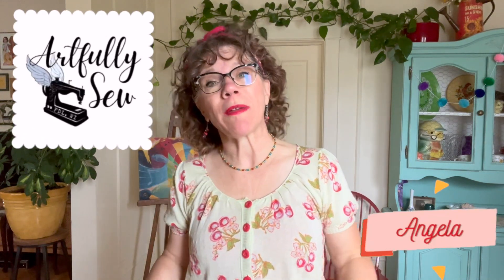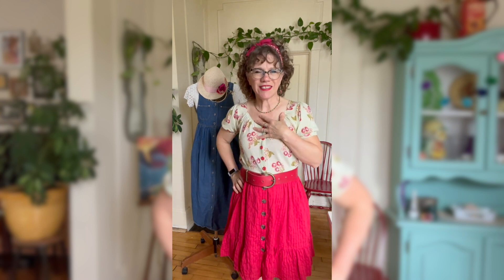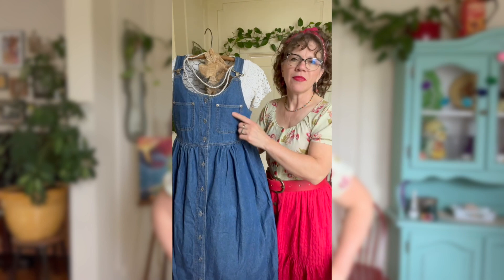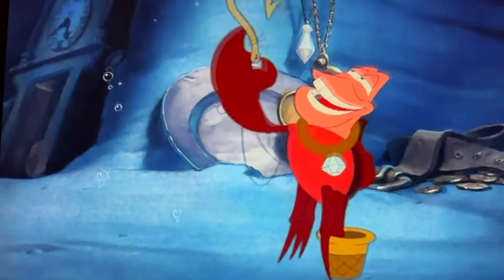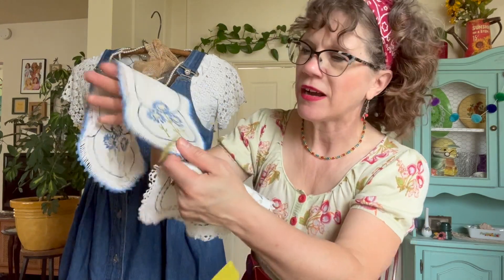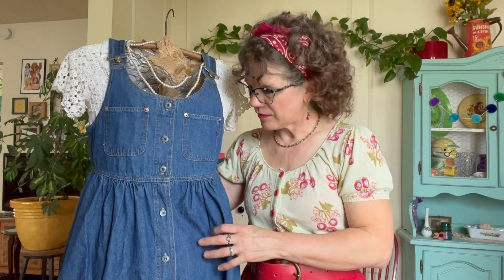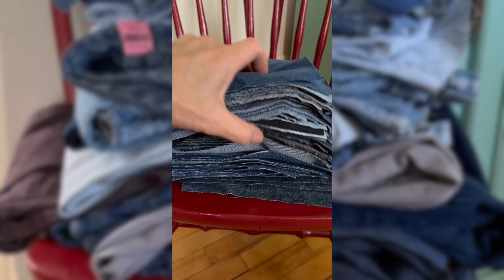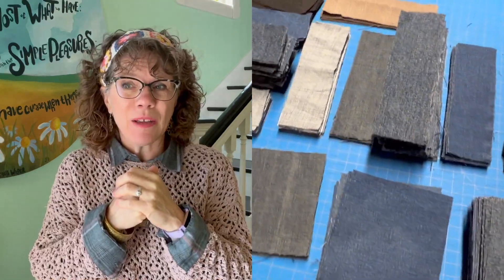Thrift Find Jean Bibs Dress Remake to Patchwork Circle Skirt using Upcycled Jeans and Vintage Linens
What do you do with an outdated 90s jean bibs dress romper? Take old pairs of jeans and upcycle them into circle skirt to remake the dress! I found an old jean bibs jumper at my last thrift store haul. I love thrift store finds! Do you need ideas to reuse jeans? Watch this DIY video so see one suggestion. I also use vintage linens and old lace to add style to the new fashion design which is sustainable and a good way to repurpose old fabric and linens. See the creative process where I show not only my mistakes but also my new designs as I adjust along the way. How do you use Rit fabric dye? I show how I dye both cotton and polyester fabric. My dog Stella and kitty Henson also "help". Discover how to make your own pattern and take something from a thrift store and remake in into your own fashion design. You too can Artfully Sew!

00:00 Intro
04:24 How to design your own sewing pattern
06:28 Messed up math and getting sidetracked
08:14 Nora's piano tote bag remade out of jean scraps
08:55 How to sew with thick denim jean fabric
10:15 Problem solving and working through a sewing pattern
12:14 Cutting out the patchwork circle skirt pattern
15:38 Adding darts to fit the top and bottom dress pieces
18:30 Adding linen to bodice and considering lace for the hem
20:43 More lace choices for the hem
23:33 How to use Rit dye to dye polyester fabric
24:39 The Reveal!

Here at Artfully Sew, don’t worry about sewing perfectly. Get creative by experimenting and just keep sewing. You CAN Artfully Sew!

Videos I used to learn about circle skirts:
Meghan Grace DIY: The EASIEST Circle Skirt Tutorial - Make your own pattern, waistband and zipper closure included!
Maria Pattie: How to pattern ANY kind of flared skirt | How the math works | gathered, a-line, circle skirts, etc.

Follow Artfully Sew on:
Products I recommend to get the job done:
My Mighty Machines:
I use a Janome Skyline S7 for sewing, a Singer Serger Pro Finish for serging and a Gammill Vision 2.0 for long-arm quilting.

The Big Guns:
Singer Serger Pro Finish
Cricut Easy Press Machine - Heat Press Iron
Good starter sewing machine

No More Shift!:
Pellon Easy Knit EK 130 Interfacing (bolt)
Pellon fusible webbing (small pack)
Pellon sew-in Interfacing

Cut It Out:
Fiskars Rotary Cutter
Fiskars Micro-Tip Shears
Fiskars Titanium Easy Action Scissors
Clover seam ripper

For Good Measure:
Omni Grid Square Ruler
Fiskars Acrylic Ruler, 6x24 Inch

Holding it Together:
Clover 50-Piece Wonder Clips
Marilee's Numbered Flat Head Quilt Pins
200 Pcs Quilting Pins